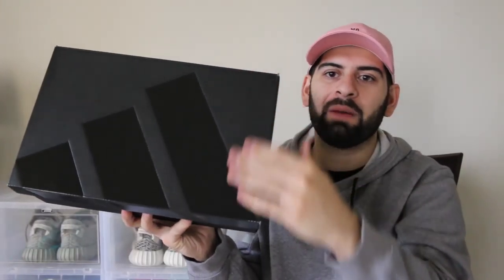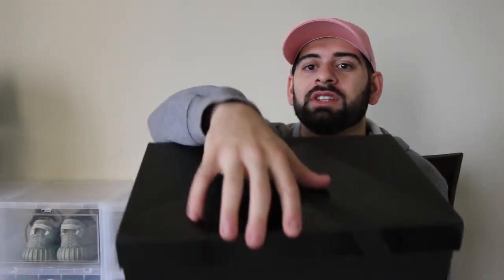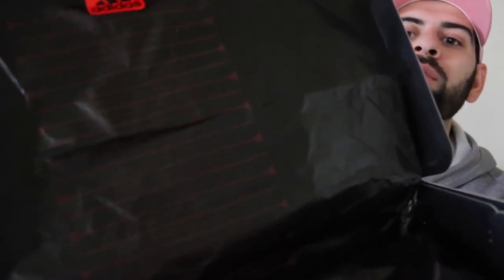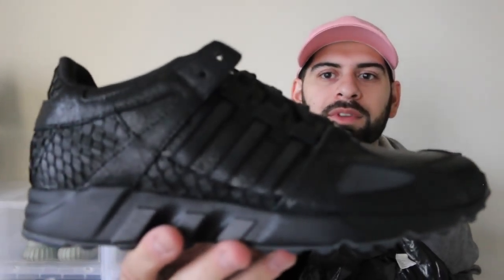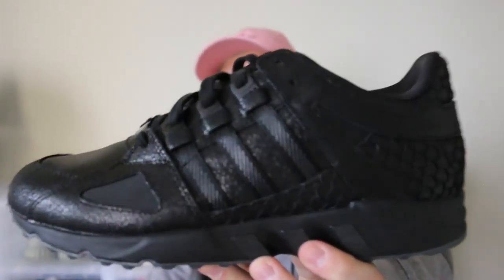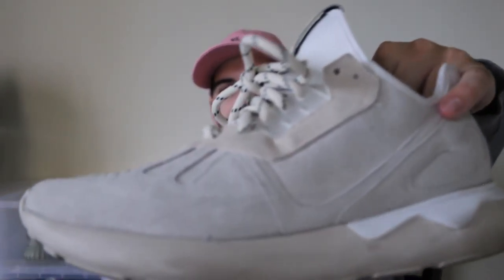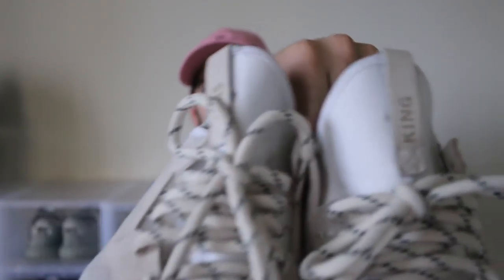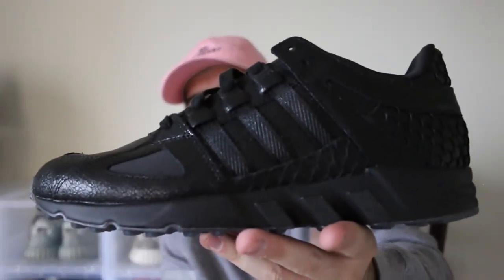These Sneakers Are Trash? (Limited Adidas Pick Up)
New video on QrewKicks every Mon – Fri